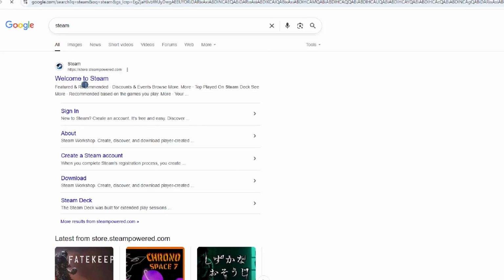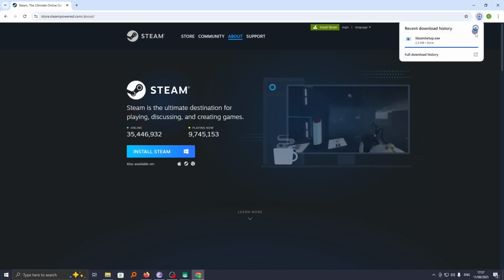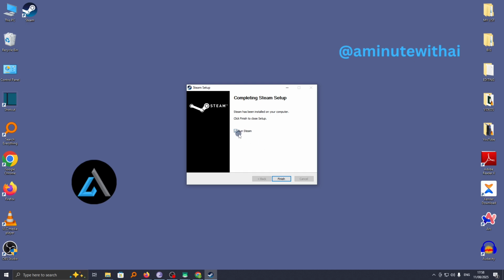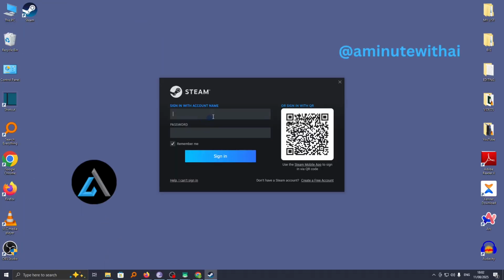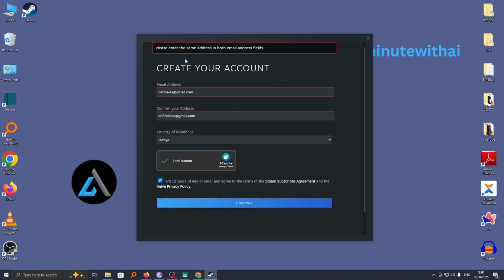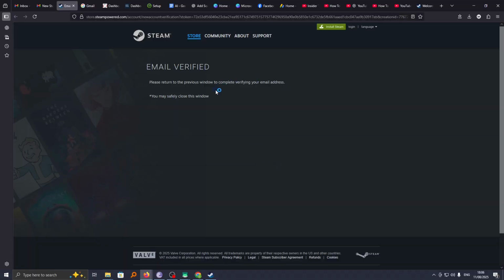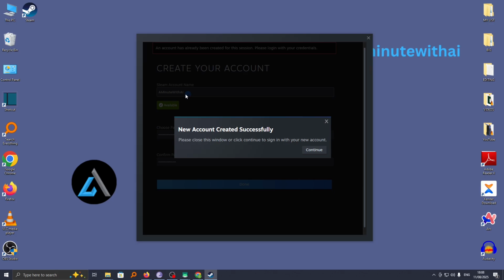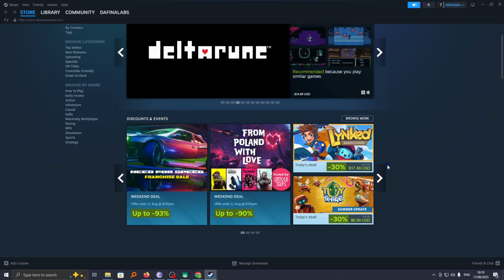How To Download And Install Steam On Computer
Learn how to download and install Steam on your computer in just a few simple steps. This tutorial walks you through the process so you can start accessing and playing your favorite PC games quickly.

WATCH